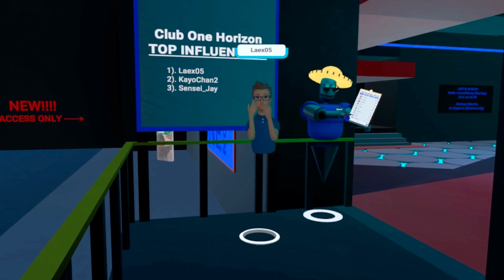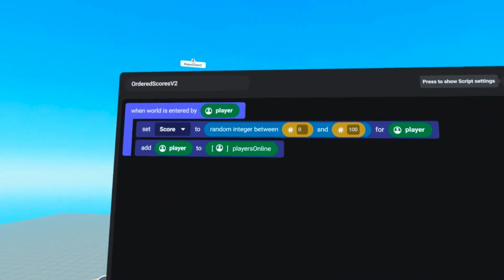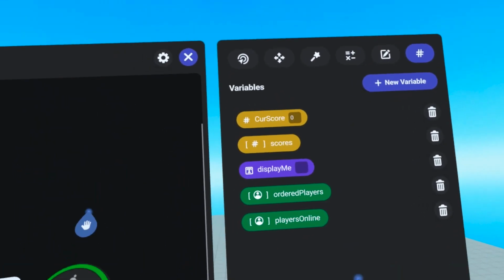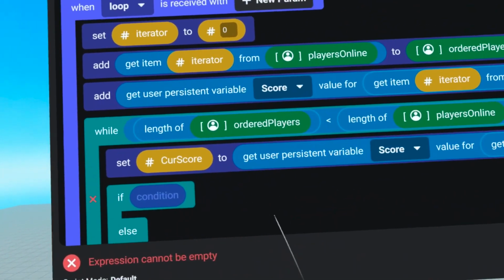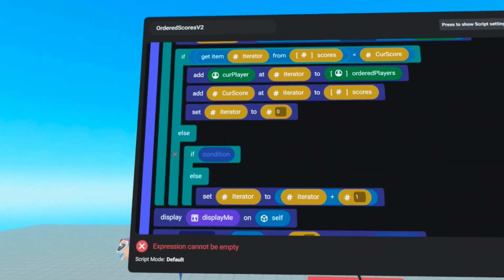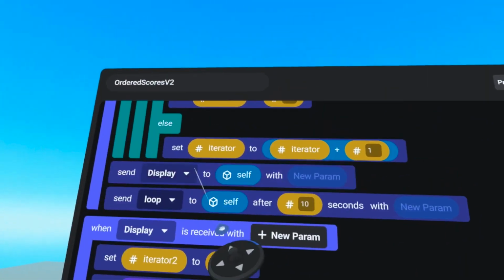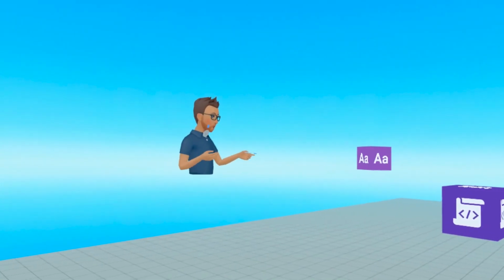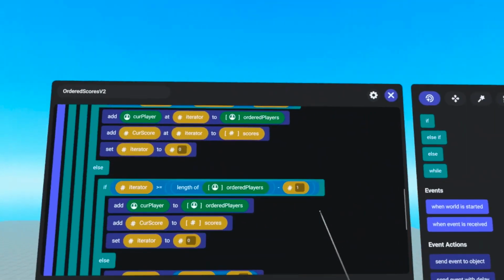Ordered Scores & Ranked Lists in Horizon Worlds! 💯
Have you ever been to Club One by OcuLos410 and seen the Top Influencers board and wondered how it was made? In today's video we're going to show you how to make a ranked list with this awesome ordered score scripting tutorial! Enjoy! 😊🎉🤩